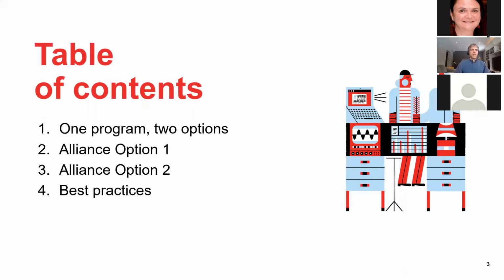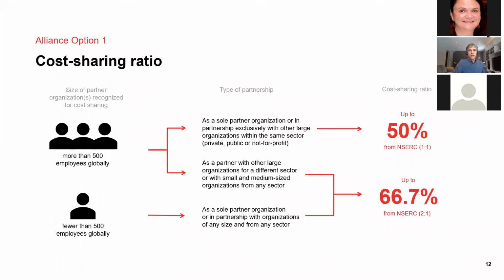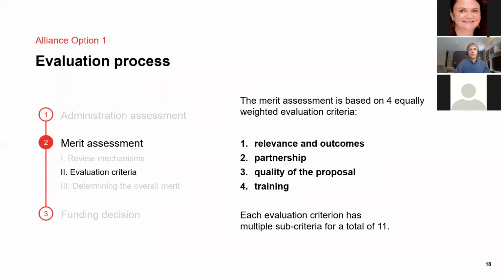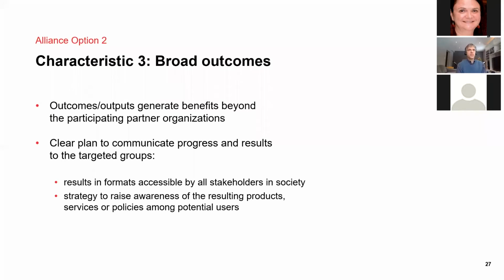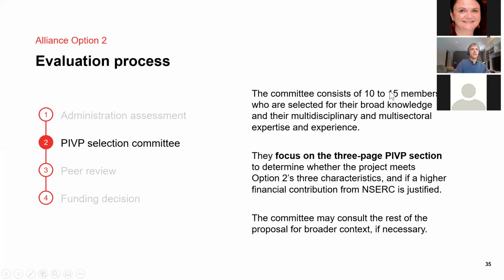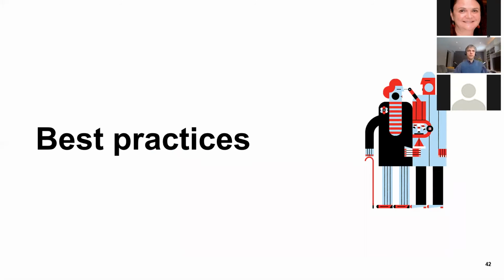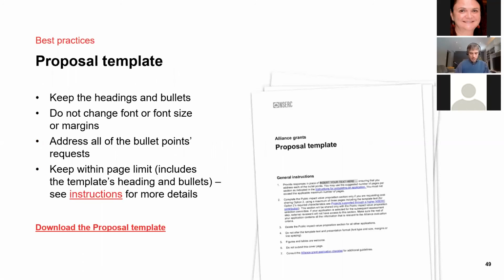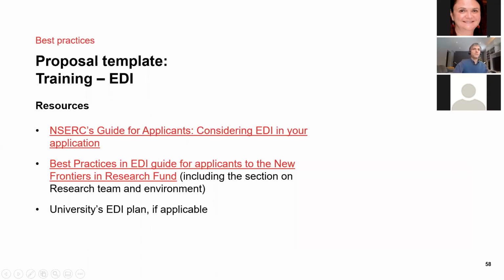NSERC Alliance Workshop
Are you a Canadian university researcher interested in submitting an application for an NSERC Alliance grant? This presentation is a must-watch!

This video is a re-upload as the previous video was an incorrect upload. We apologize for any confusion!